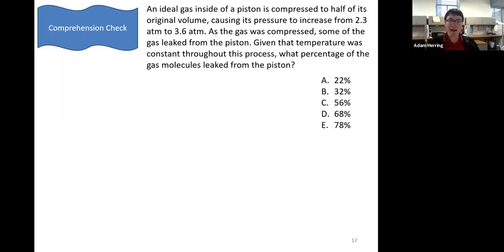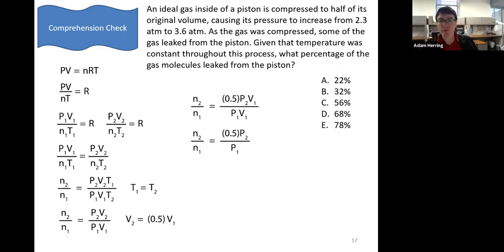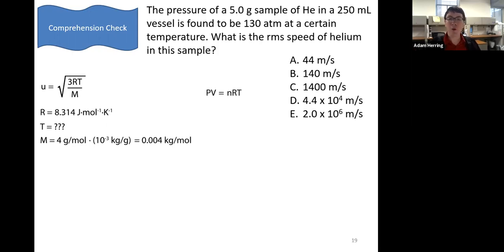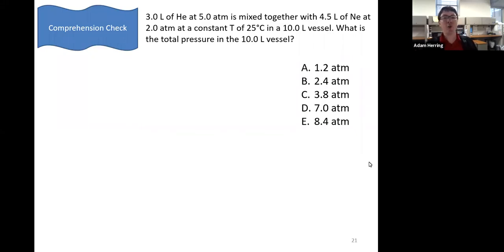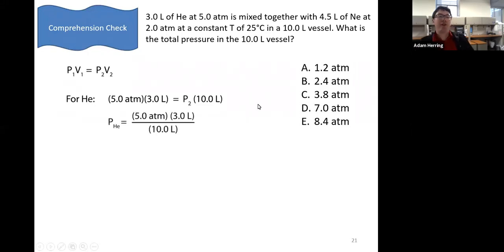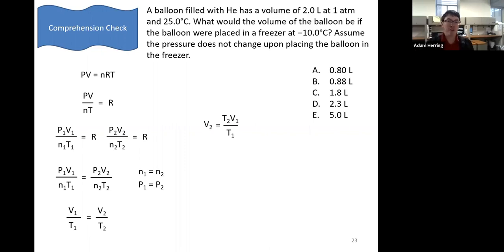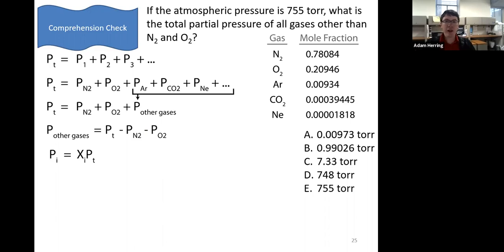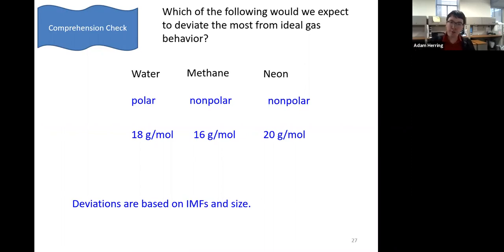General Chemistry I - Lesson 12.9 Gases Extra Practice Problems